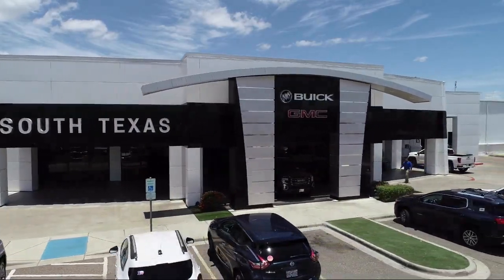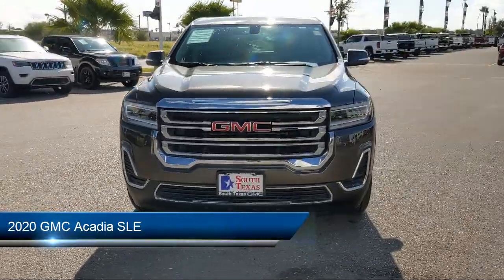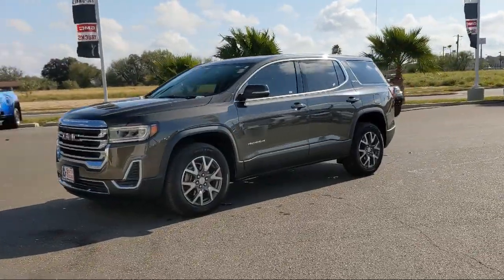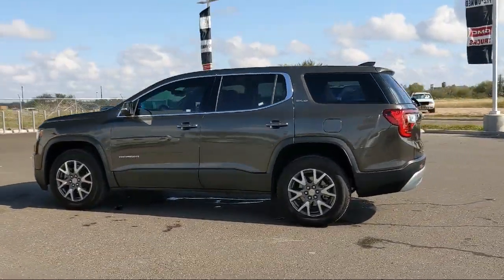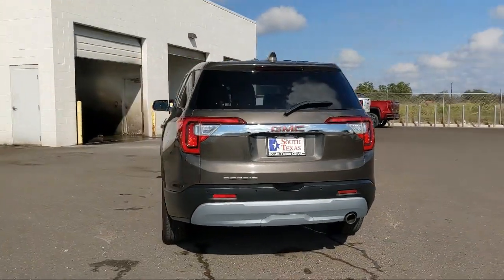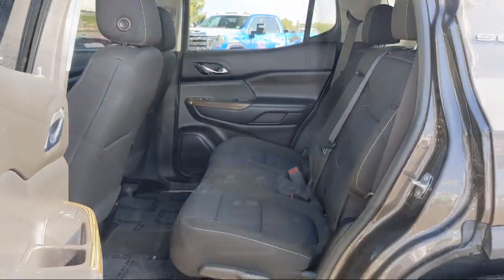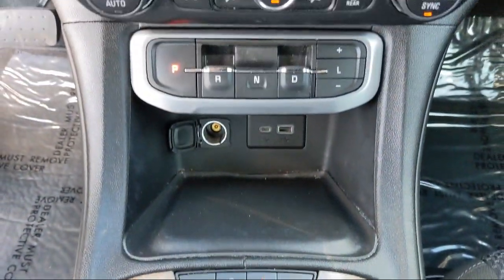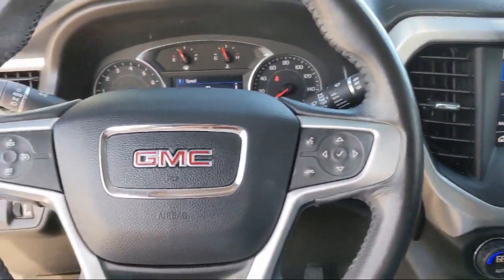2020 GMC Acadia SLE McAllen Harlingen Brownsville San Juan Edinburg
2020 GMC Acadia SLE Stock Number: B6022A Vin:1GKKNKLA1LZ144400.